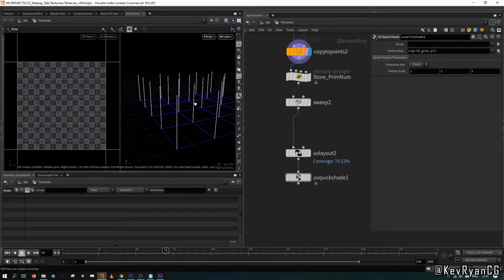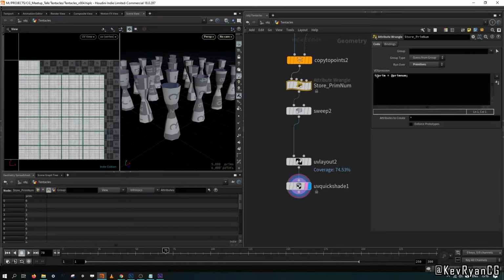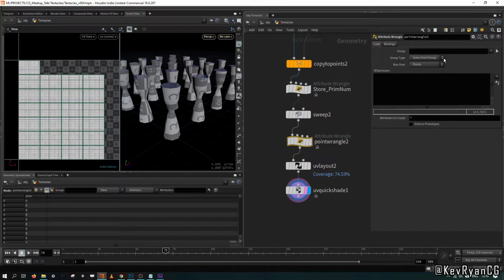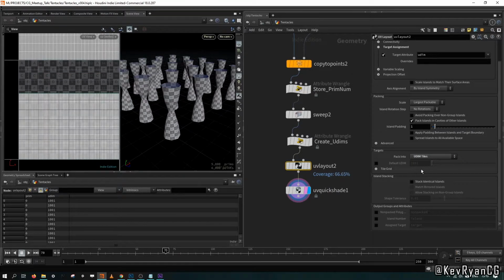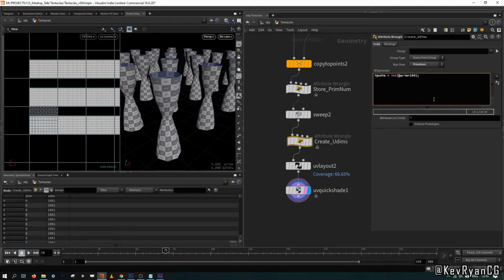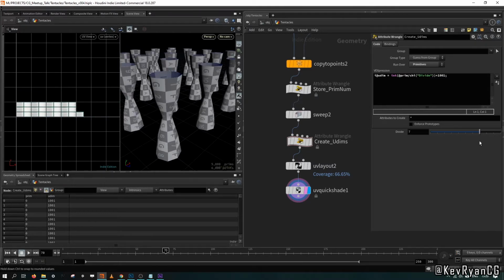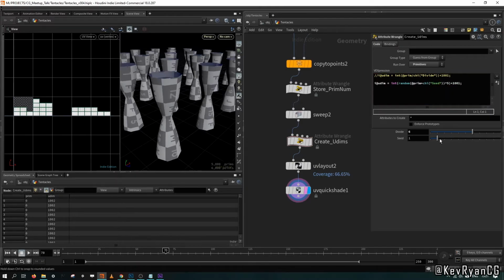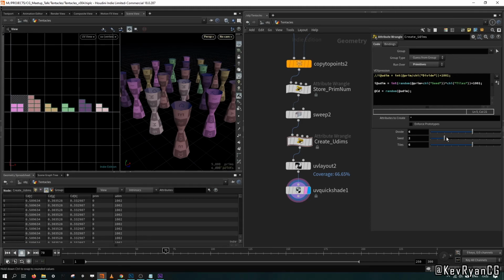Houdini Quick Tip - Creating UDIM tiles with VEX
In this video you will learn how to use some simple VEX and the UV layout SOP to automatically and interactively create UV tiles.

This is a reupload my first attempt at a tutorial that was on my vimeo page, but with some added Audio and editing! Still a bit messy but the tip is solid.